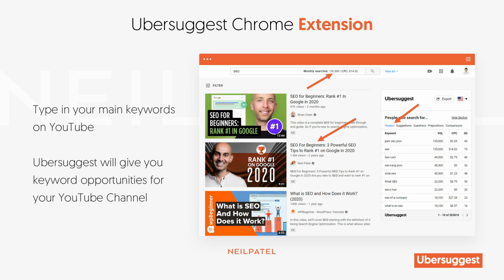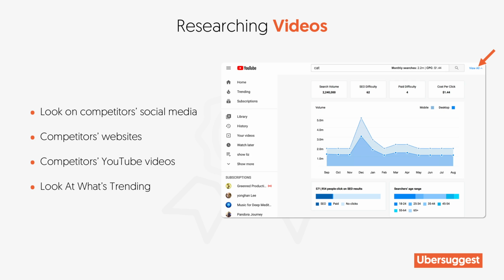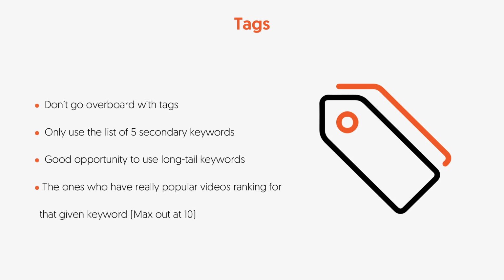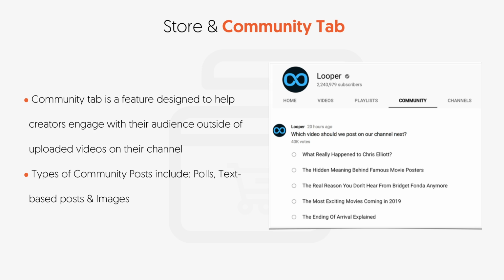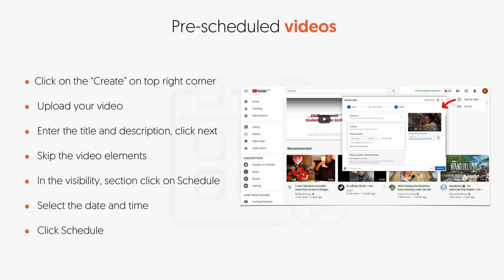How to Build Your YouTube Channel The Right Way - Module 1 - Lesson 2 - YouTube Unlocked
Today is another day of YouTube Unlocked where we teach you how to go from zero to 100,000 subscribers. In this lesson we're going to be teaching you how to build your channel.

With your channel it all comes down to researching. What is the search demand for topic ideas? What are problems that people want you to solve? What challenges are people having that they want you to help them overcome? And what goals do you need to help them accomplish? And knowing that will help you come up with better video content that gets traffic.

And the way you can do that is by using Ubersuggest.

And here's the thing, when we look at videos and we're going our research, we're just like okay, if a video is fairly new and it has a ton of views and that channel isn't that popular, we know it's a hot topic that people want to hear about. And that's really important because if a video is really popular, but they have 10+ million subscribers, well of course the video is going to do well even if it's a crap video.

Now when you're using Ubersuggest, you'll need to build a keyword list. This will help you with all those ideas, whether you got it from Google Trends or YouTube or just browsing around and looking at competitor channels. Once you have all these ideas, you need to build a list.

Now on Ubersuggest you want to save those keywords that are the right fit for videos that you can create around those topics, export them to CSV so you have them and you know that's what you should aim for in the future as well.

Once you finish the research part, you need to go create your channel and your name and title of your channel are super important. Now you could just choose a channel name based on the category you're in and that could make sense, but I also recommend not just to describe the topic or the category you're in, but also choose a name that's sticky, unique, that stands out, that's brandable and avoid using numbers. You also want to keep it simple.

Once you do that, you want to make sure you also have your description. Your description you can go more in depth.

I also recommend that you have unique channel art, be professional. People like that. They don't want the same old channel art that everyone else is using. This will all have people continually come back and just boost your numbers overall.

Add links to free related training, downloadable links so you can collect emails, workbooks ebooks, social media handles. I always tend to link back to my site.

Make sure you also complete the about section and be super thorough there. Explain what your brand is all about. You can tell stories if you want, get to the point, but just really make sure that when someone reads this, you're hooking them in and you're making them understand not just why or what they're going to learn when they...

I also recommend adding your other social sites as well. You want to cross promote because it'll help all your social profiles become more popular as well.

With YouTube consistency is the key. The more content you post, the better off you're going to be and you'll find what times work for you.

And you can do a lot of different stuff like polls, text-based posts, images. This is really cool. I highly recommend checking it out. The more engagement you have even if it's just not on videos, the higher your videos and the more likely you are to get more and more subscribers as well.

The more often you go live, the better off you're going to be. And as I mentioned earlier, make sure you pre-schedule your videos. Click on create at the top right corner, upload your video, enter your title description.Then once you click next, you want to skip the video elements and in the visibility section click on schedule, select the date and time and then boom, click schedule.

And to help you with that, I have a YouTube editorial calendar for you. then click on YouTube Unlocked. Click on week one.